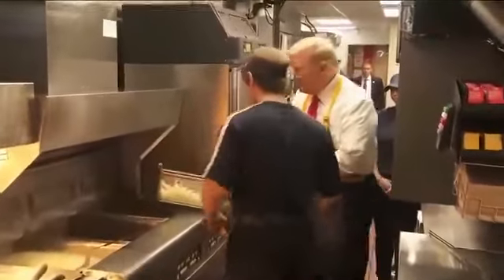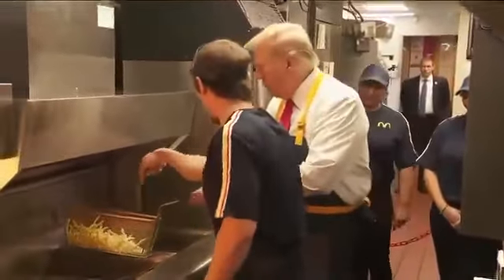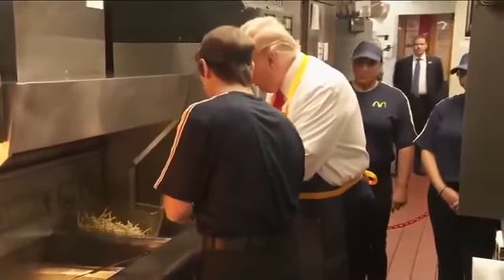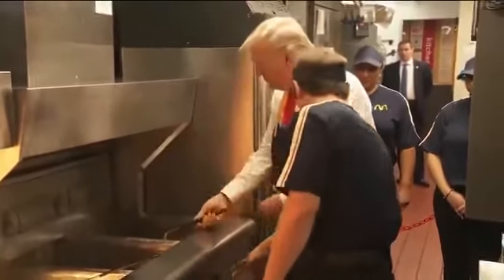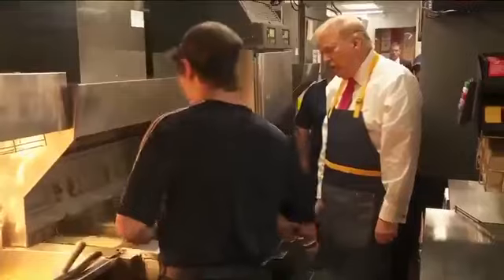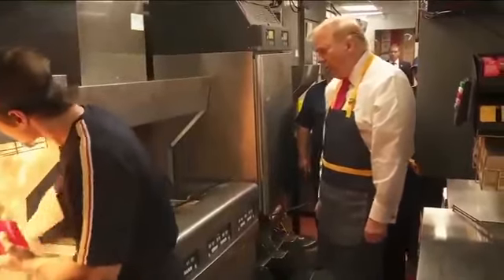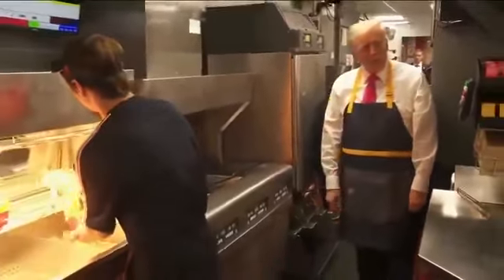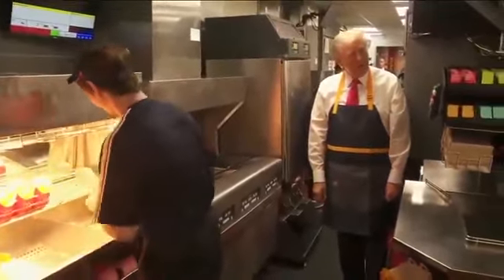Donald McTrump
Fry cook, now president!?